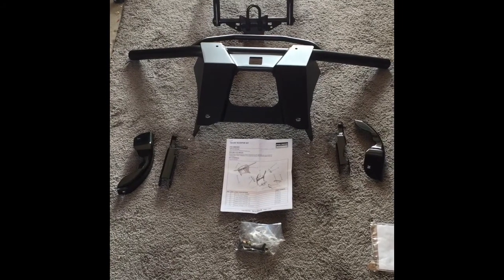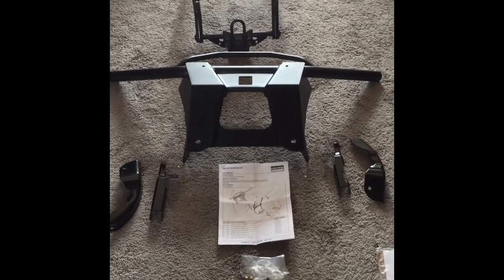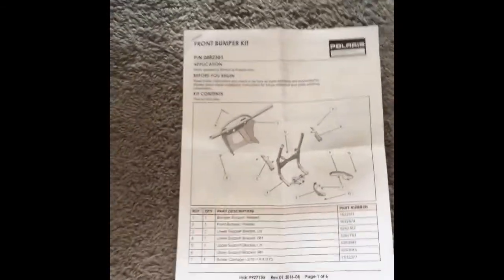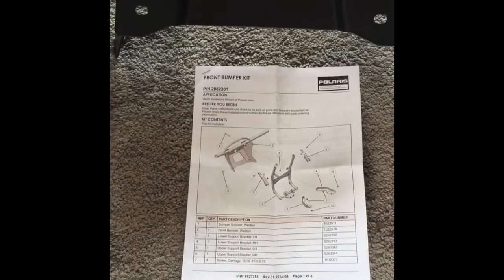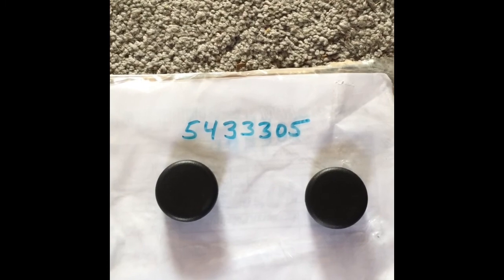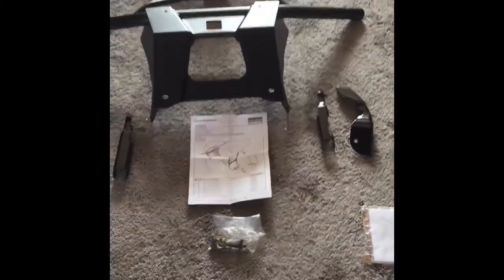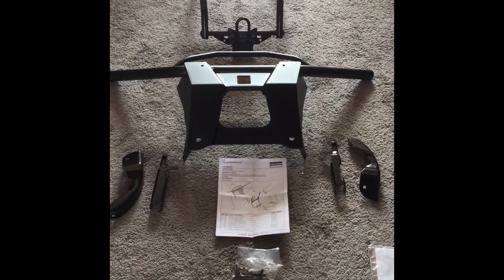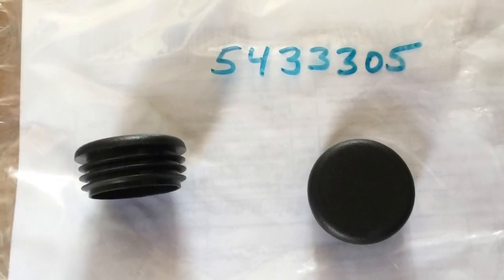Polaris Farm & Ranch Bumper 450/570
Took me about 3 hours to install.  Instructions were good but a little lacking.  No big issues though, it fit perfect on my 2017 Sportsman 450 HO.  But I was missing some bolts unfortunately. I purchase brand new so I am working it out with the seller.  Only tips I have is take your time, careful of the radiator and don't damage the bumper & bottom facia that you will be removing and not using anymore.  You can turn around and sell those.   Part #2882301